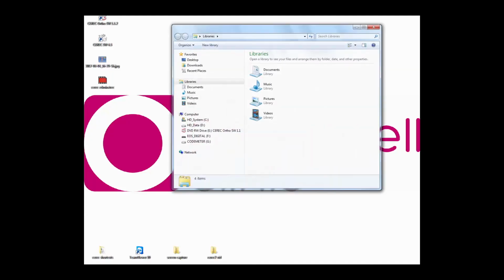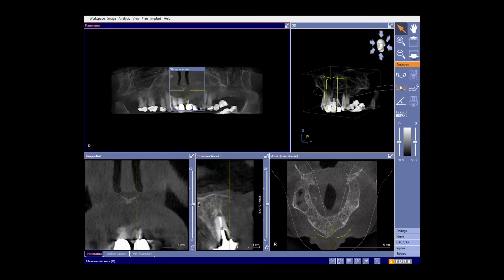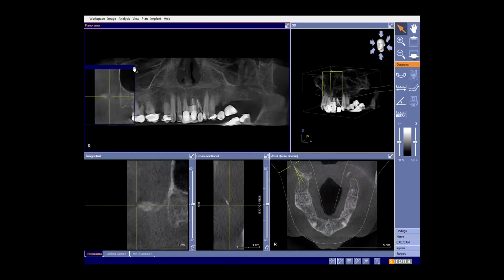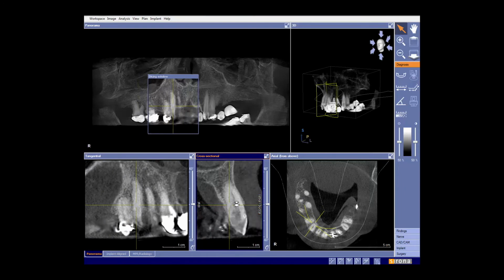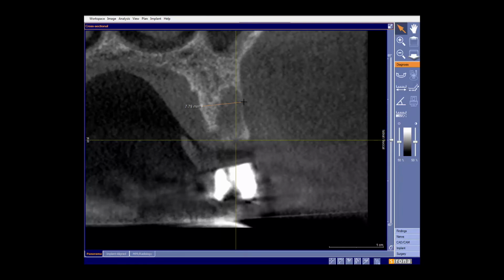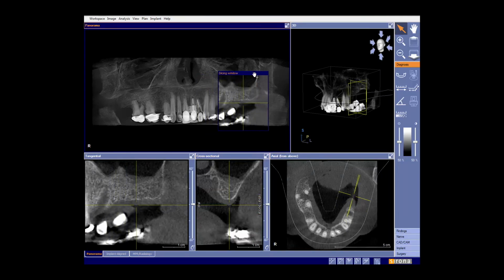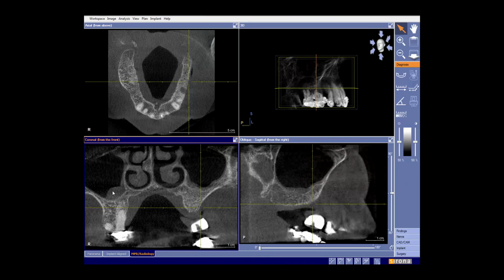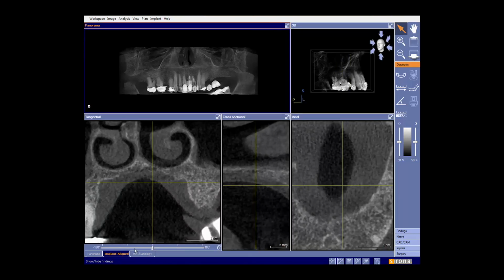Reporting a Sirona CBCT Scan in Gallileos